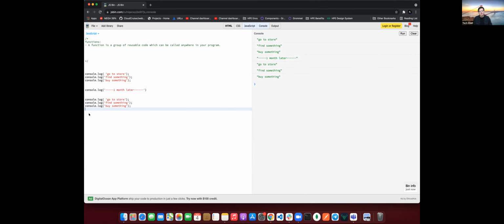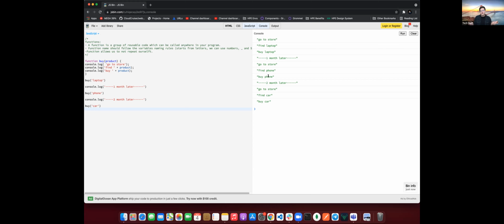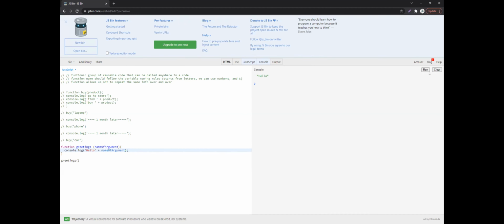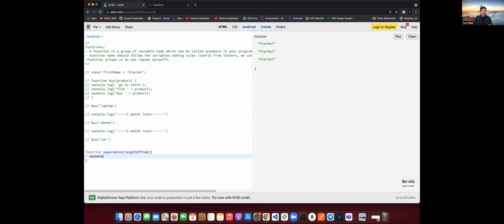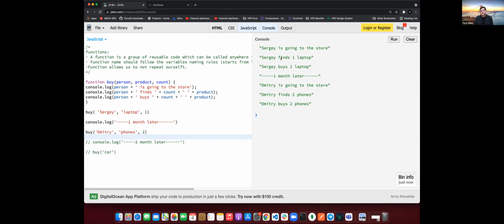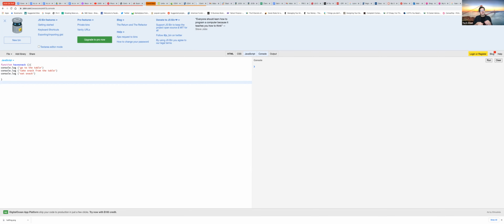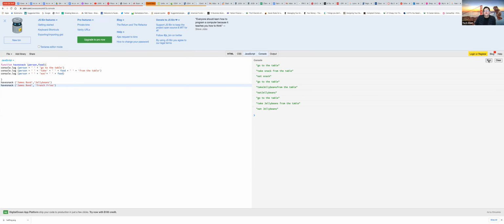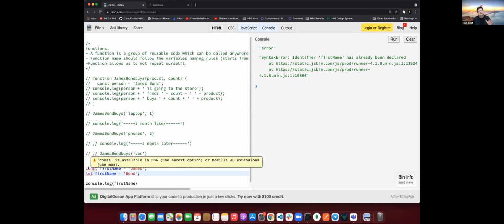Coding Basics Part 2